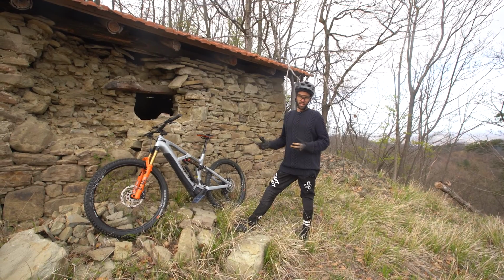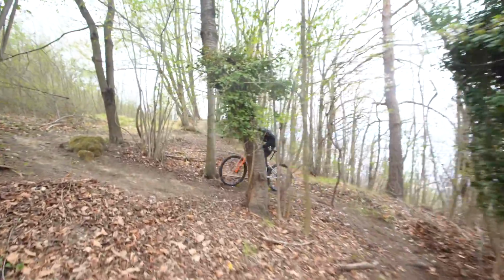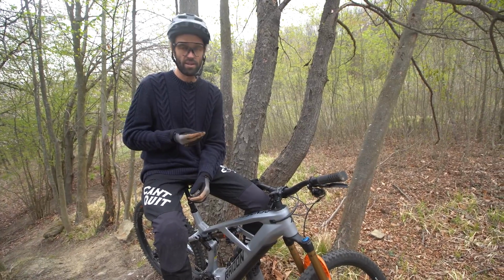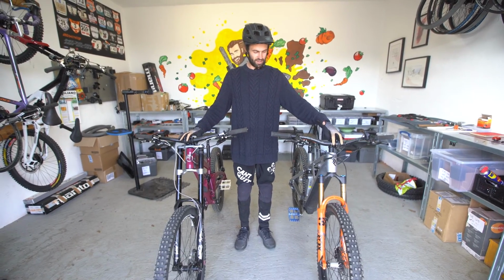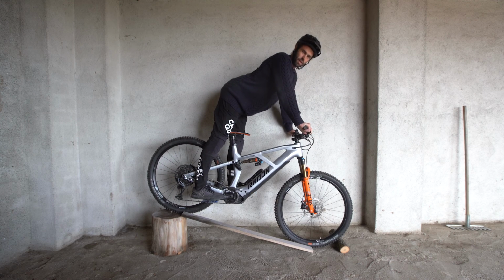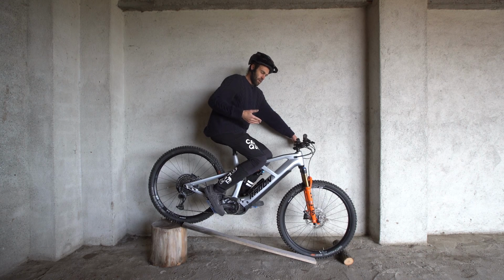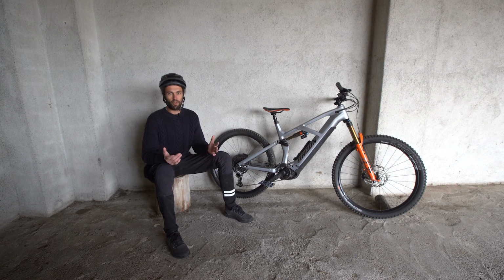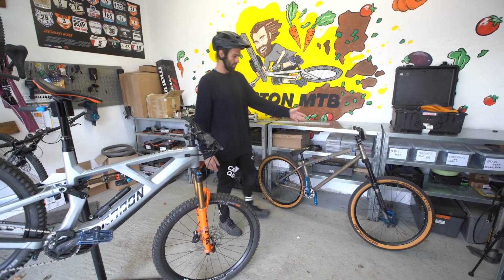Radon Render eMTB Review 2/4 - Average at Best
The second instalment of the Radon Render Review. Average at best, but! It does eventually get better!

Coming up in the next video, more serious tuning and success!

These products are bought at full retail price, and the reviews are funded 100% by competition ticket sales and donations. Buying a ticket not only gives you a chance to win cool bike stuff but also to support more and more independent reviews. This is a community effort, you can support these reviews, or get your information elsewhere which is always funded directly by the brands or through their advertising budgets...

Thanks to everyone for the support so far! I can't believe it's going so well!